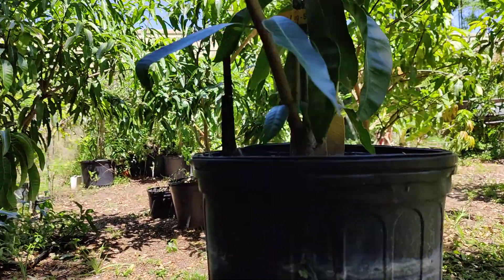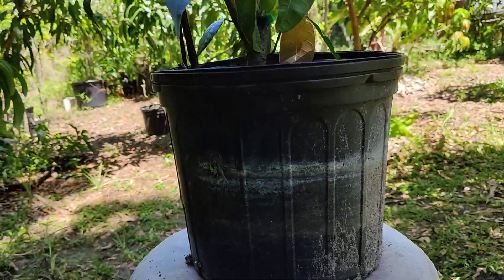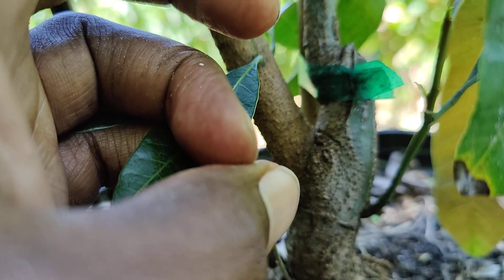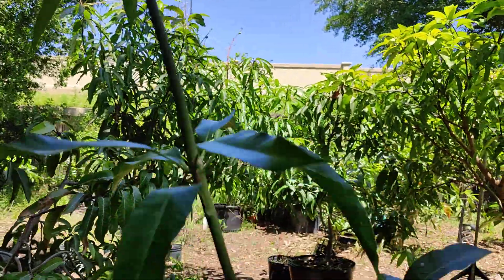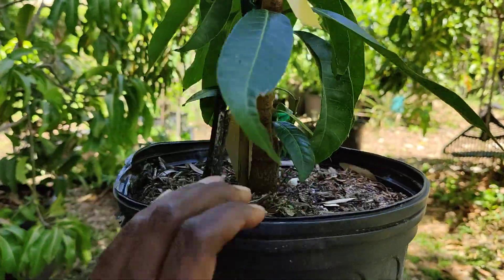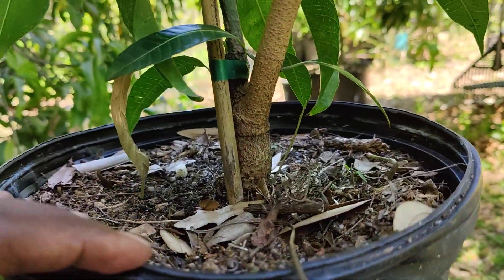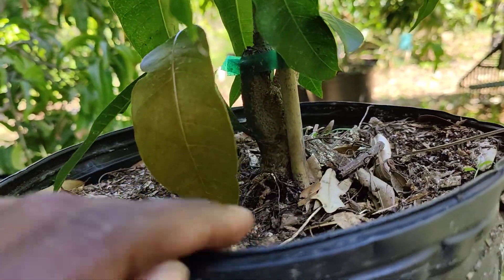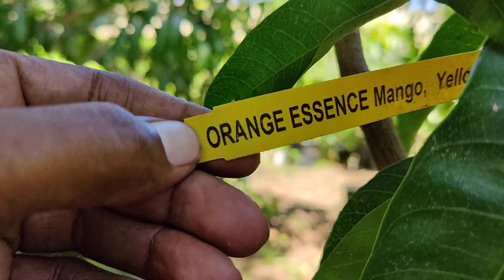Orange 🍊🍊🍊essence 🥭 mango tree 🌴 ( very odd thing happened).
Top tier, Zill's mango variety